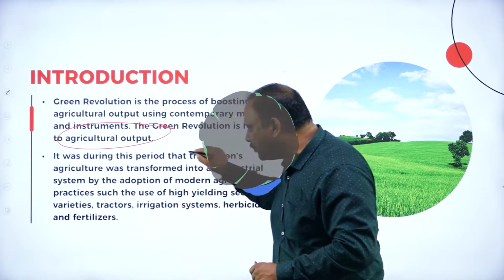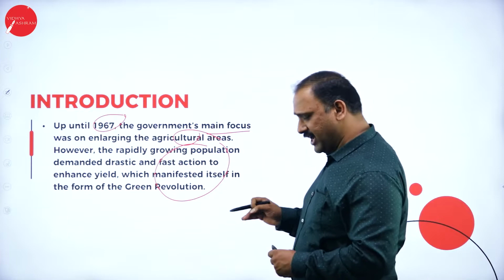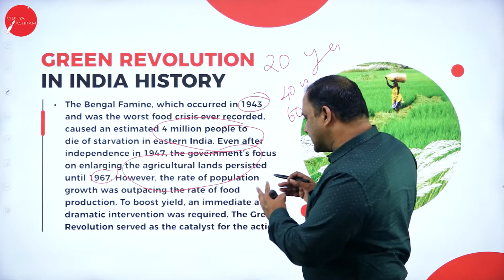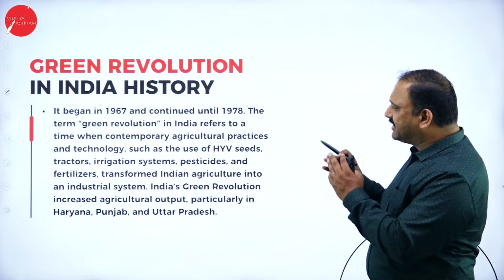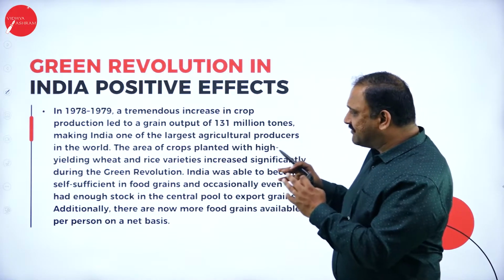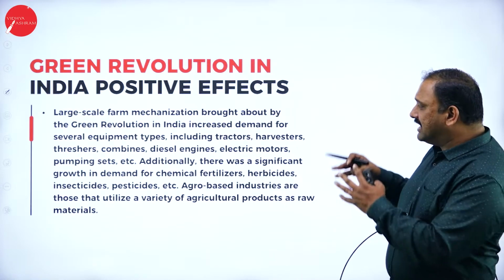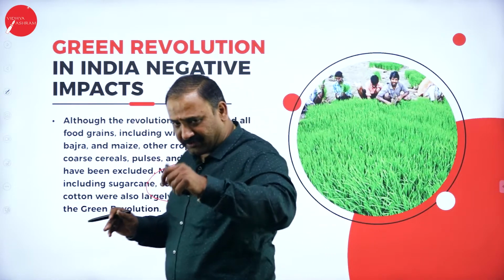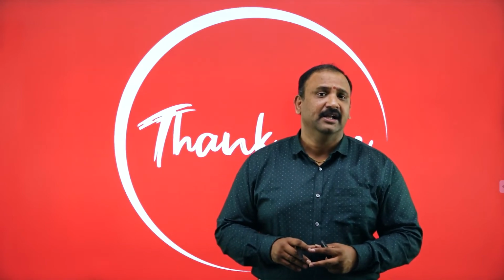DAY 06 | PRE-REFORMS INDIAN ECONOMY | I SEM | B.CA | NEP | GREEN REVOLUTION | L2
Course : B.CA
Semester : I SEM
Subject : PRE-REFORMS INDIAN ECONOMY
Chapter Name : GREEN REVOLUTION
LECTURE : 2